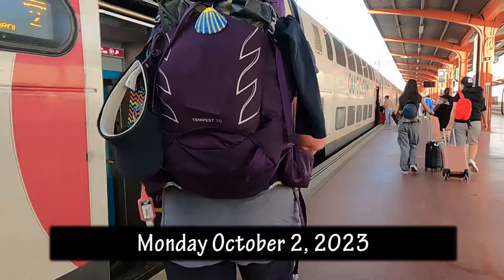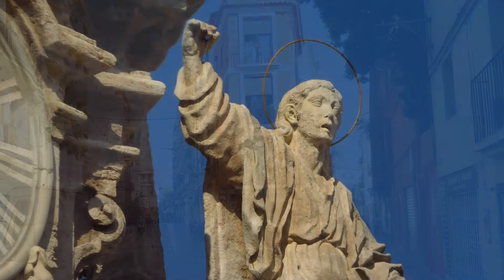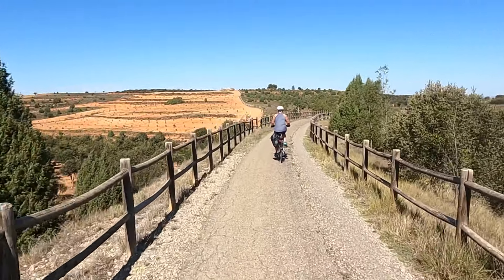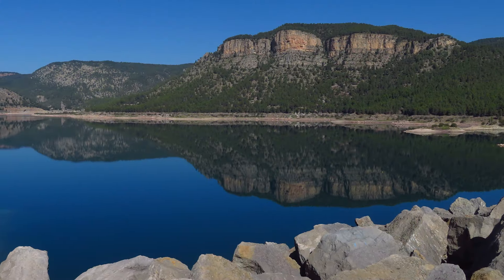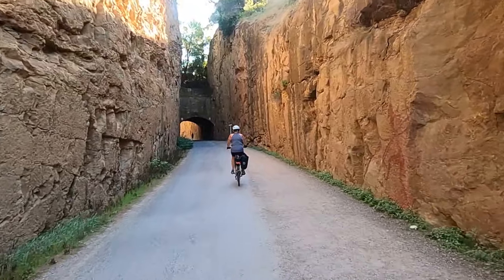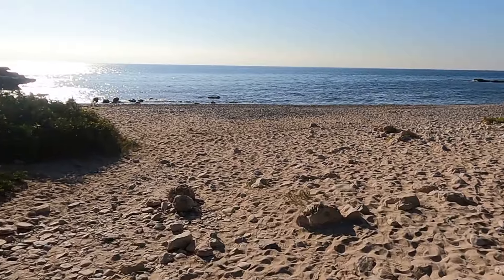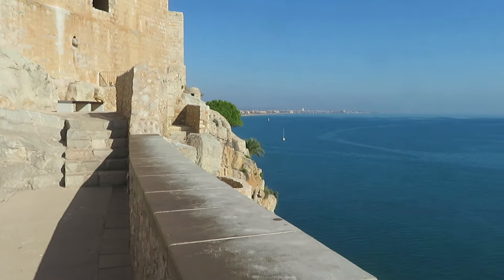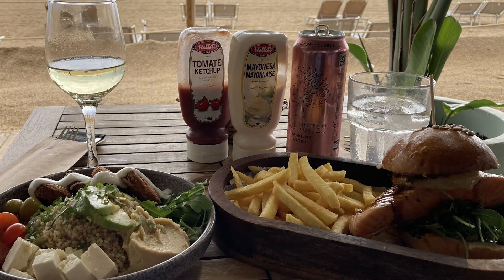Valencia to Barcelona Vacation 2023 Part 2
In mid September 2023 we flew from Canada to Portugal where we were on the Costal Camino until October 2nd.
We were in Baiona so we took the bus to Vigo and then the train to Valencia via Madrid – it takes all day.

Adventure Girl booked our self guided bike trip through Maritime Travel in Canada. We chose the Spanish company, “Away from the Crowds” whose Canadian representative is OK Cycle tours. We highly recommend all three of those companies. There was no problem arranging extra nights in a few places. In 2018, when we rode the Coastal Camino on a self guided bike tour, there were a number of times we wanted to stay in a seaside town and do some sightseeing.  Our ebikes arrived with a minimum of fuss and explanation. In retrospect I should have asked how the battery is removed for charging and I would ask for more than 1 extra tube to share between 2 bikes; there was no patch kit. I also didn’t know how to turn on the headlight; that would have been nice to know for the long train tunnels on the converted rail trail on Day 2. Adventure Girl’s ankle injury (see Part 1) was recovered enough, after 4 easy days in Valencia, that our first day on eBike to the Albufeira Nature Park was an enjoyable all day out and back. We had a long lunch of Paella before riding back to our hotel. Day 2 began with a transfer from Valencia to Barracas where we got on a rail trail and stayed there most of the way to Mora. Next day to Montanejos where we stayed an extra night because our original plan was to go hiking; we didn’t. Nor did we go to the hot springs the area is famous for.  Much to our delight there was an open air concert on our second night and our hotel looked down on the concert space. The next day was on quiet roads to Onda where we were picked up and transferred to Castellon, a Port city on the Mediterranean. The remainder of our cycling days were close to the water. We made our way to Alcossebre via a nature park and had a flat along the way. That’s when discovered we had 1 tube and no patch kit. We met a retired Irish fellow who patched our tube because the bike store was closed for vacation! Our last day on bike was through another nature park; one of the last undeveloped areas on the Mediterranean. We had been  warned several times that was going to be rough. It was a gravel road; no problem! Some of the steeper sections are paved too. British Columbia logging roads are much harder! We ended in Peñiscola where we stayed 2 nights but could easily have stayed longer. We toured a castle, swam in the Mediterranean and had a lovely time. Our luggage had been transferred every day of the bike trip ending in Peñiscola. To get to Barcelona for our last few days and flight home, we once again hefted our packs and made our way to Benicarlo, a distance of 7km, most of which was promenade beside the Mediterranean. Train to Barcelona for 3 days of walking around the Ramblas and Barceloneta areas.
Part 2 of our 2023 Vacation
00:00 Arrive Valencia
03:30 Day trip to Albufeira
05:20 Barracas to Mora de Rubielos
08:17 Mora to Montanejos
10:40 Montanejos to Onda
12:09 Castellon to Alcossebre
15:06 Alcossebre to Peniscola
20:00 Peniscola to Barcelona